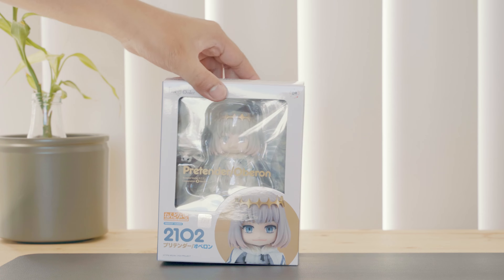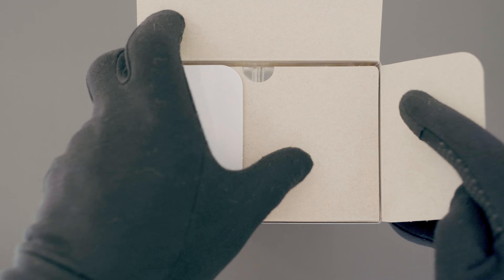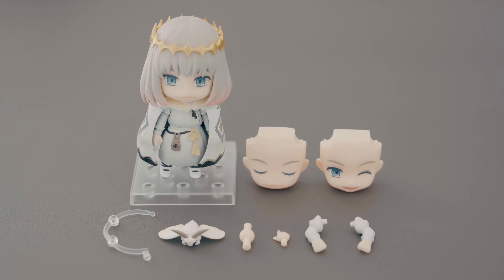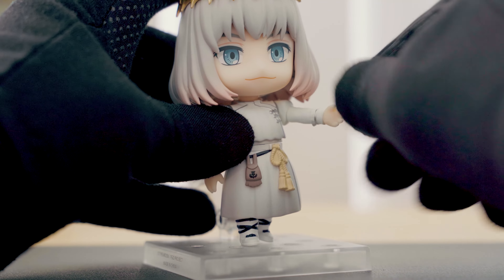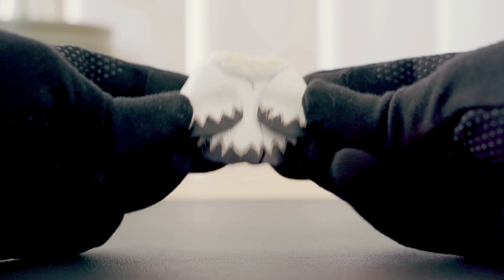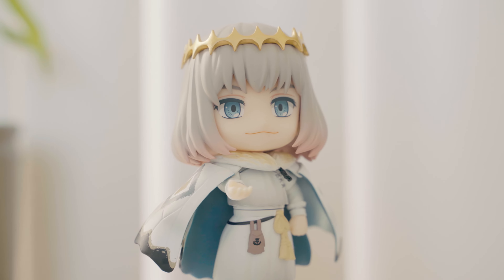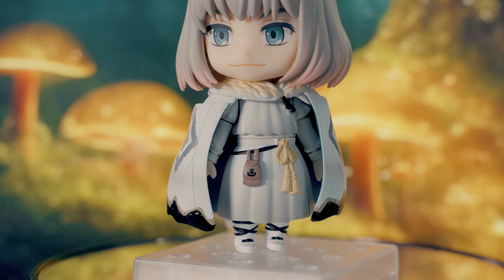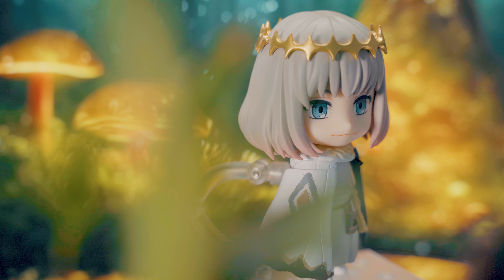King of Fairies!! Nendoroid Oberon [Fate/Grand Order] - Action Figure Review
I'm excited to show you my first ever Nendoroid review! Here's the first ever Pretender Class character in Fate/Grand Order. I don't usually collect Nendoroids but my senpai at work was kind enough to lend me this figure. Arigato, senpai!! 🤩

Artlist [Get 2 months free] [Get two months free]

Nendoroids are chibi figures with a bit of articulation from Good Smile Company. Since its conception, the Nendoroid line has now spawned tons of cute figures from different anime, tv shows, games, and movies! Oberon finally joins the Nendoroid line with his 2nd ascension form. 😁

Gear:
Sony A7C

Shot, edited, and written by Studio Aureal
This Nendoroid Oberon review is neither paid nor sponsored in any way.

00:00 Intro
00:37 Box
01:24 Unboxing
02:37 Main Figure
03:31 Articulation
04:19 Accessories
05:31 Impression
06:37 Card Backdrop
06:48 Final Thoughts